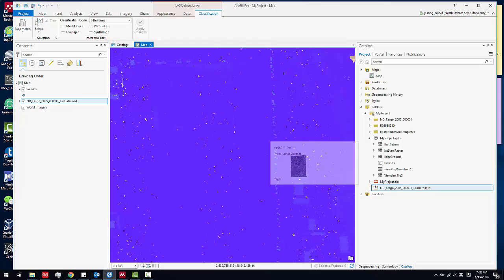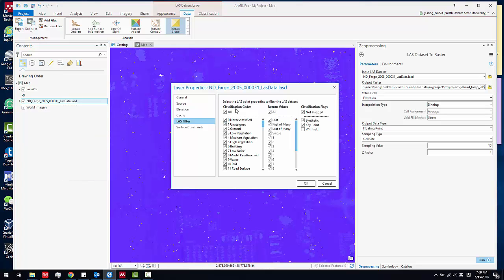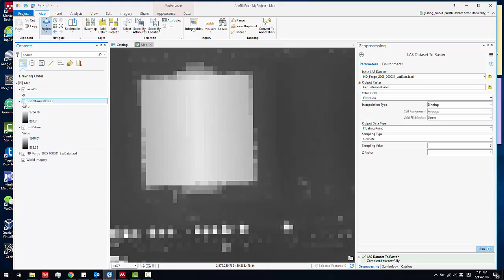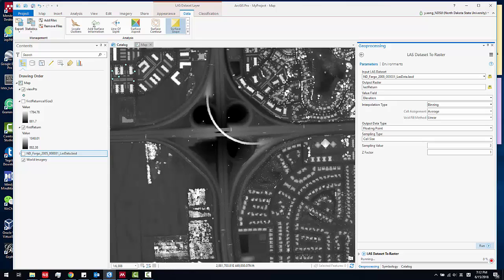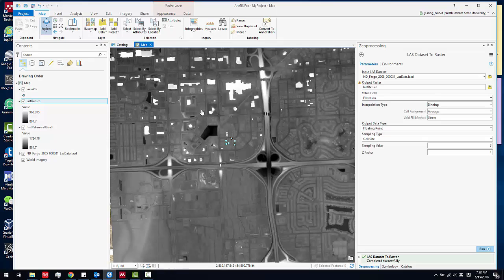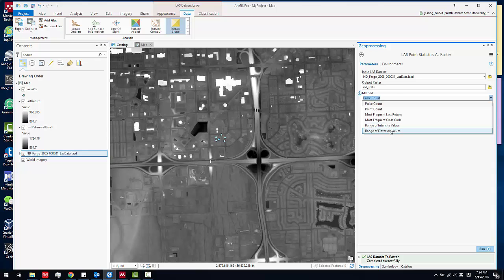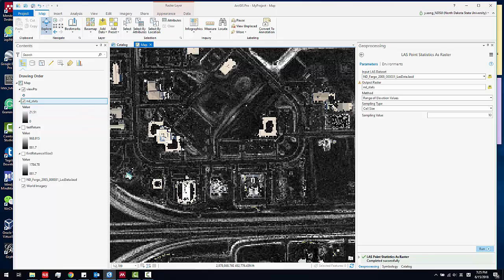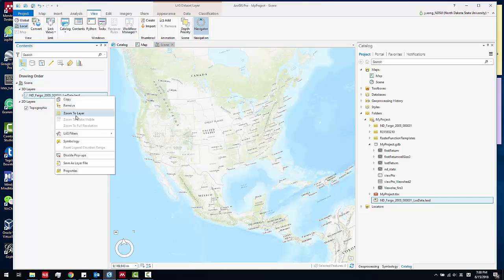lidar&remote sensing 2: lidar to dem raster and 3d scenes